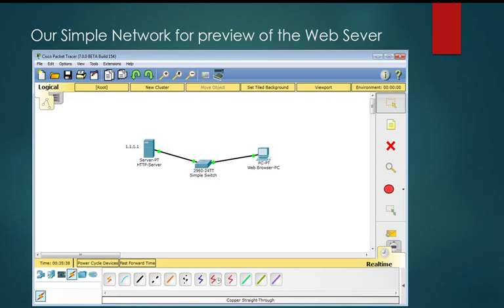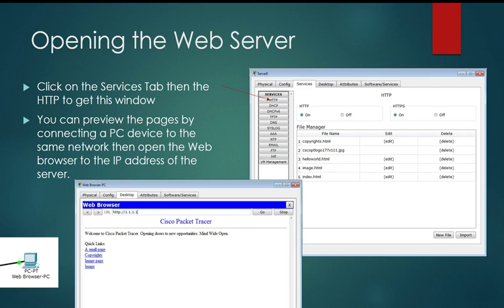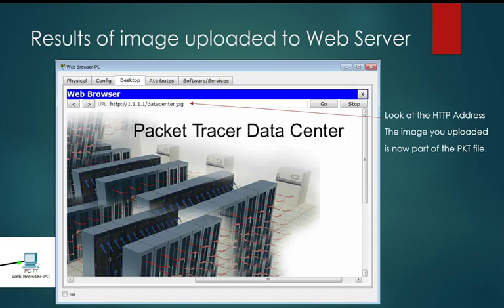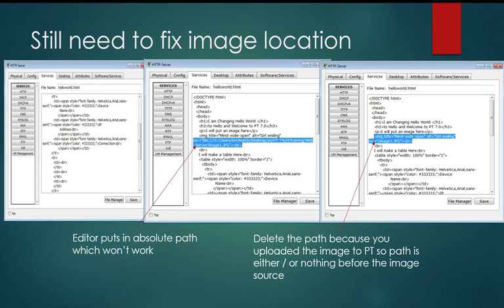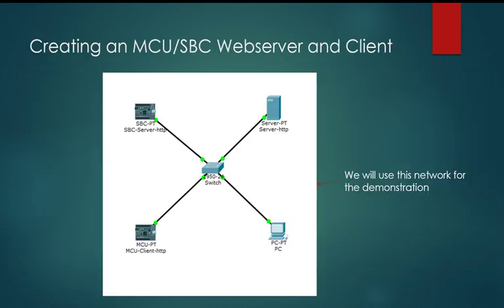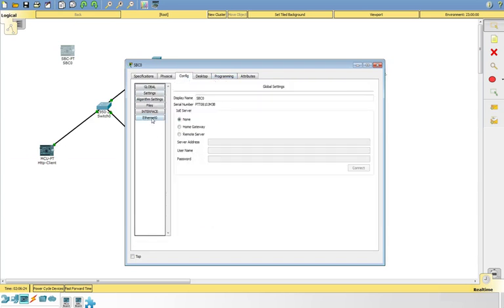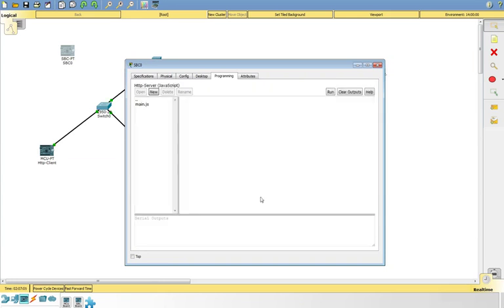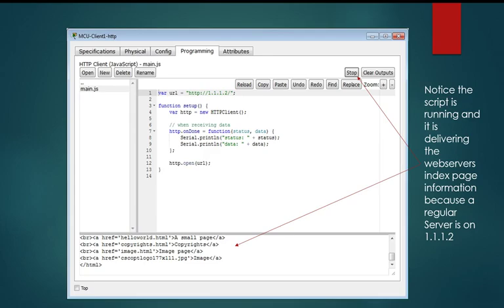Tutorial - Packet Tracer #55